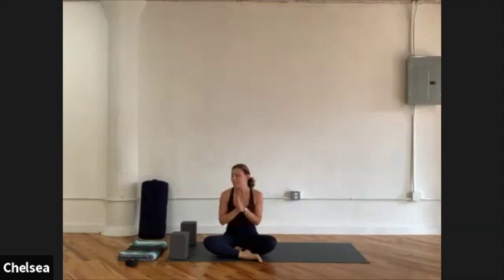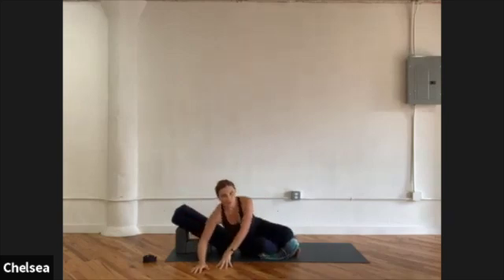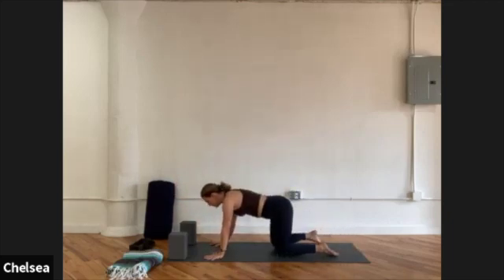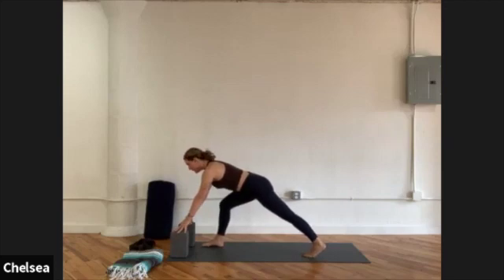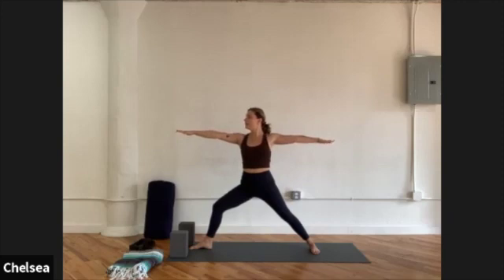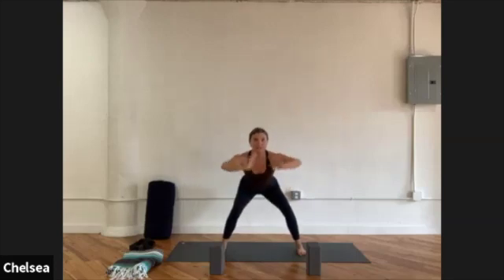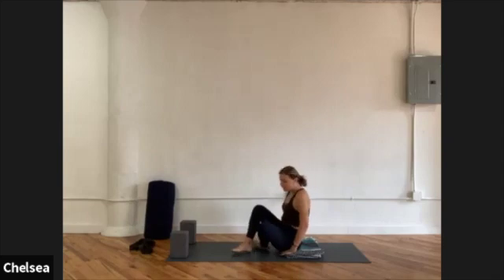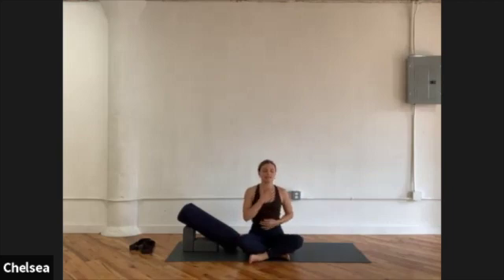All Trimester Prenatal Yoga Flow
Practice a balanced prenatal yoga class - working through seated upper body, warm up poses to build some heat, standing poses and squats to build strength in the legs, and end in a few restorative poses. We also focus on linking breath to movement.

Consult with your care provider before starting any exercise or yoga program such as this.

Suggested props: 2 blocks, 1 bolster, 1 strap, 1 blanket - or alternatives to these